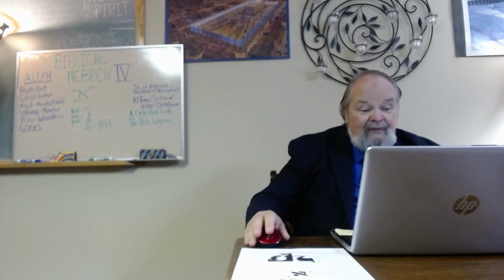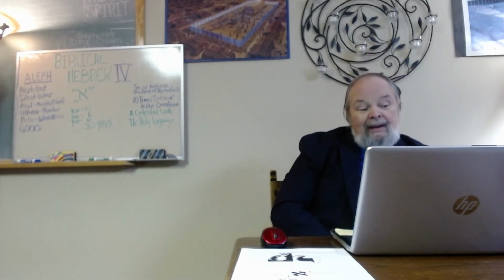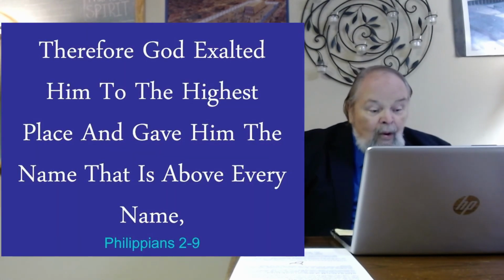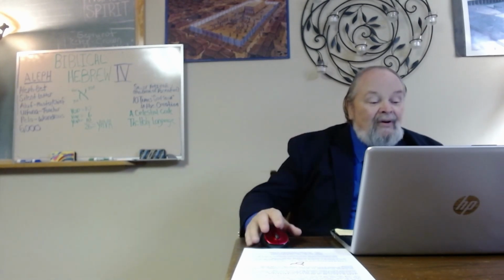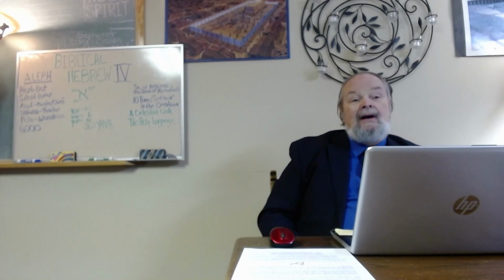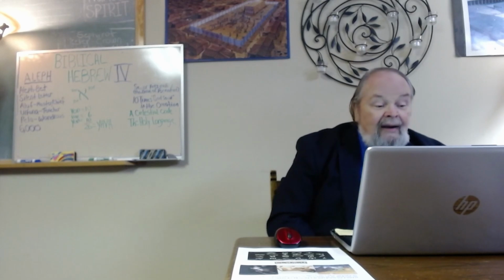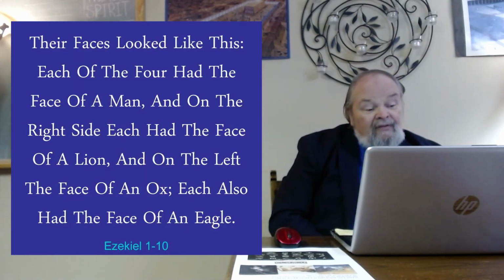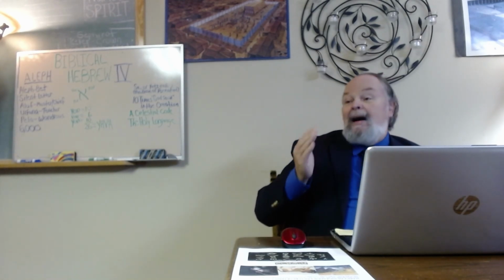One God, One Aleph: Exploring the Essence of Divine Unity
Through a blend of scholarly insight and spiritual wisdom, this book invites readers to contemplate the profound implications of divine unity as symbolized by Aleph. From its linguistic significance as the first letter of the Hebrew alphabet to its deeper metaphysical meanings, each page offers a glimpse into the essence of divine existence.

Drawing on ancient texts, mystical traditions, and philosophical reflections, "One God, One Aleph" illuminates the interconnectedness between Aleph and the concept of God as the singular, indivisible source of all creation. Through nuanced analysis and contemplative inquiry, readers are guided on a transformative journey to explore the boundless depths of divine unity.